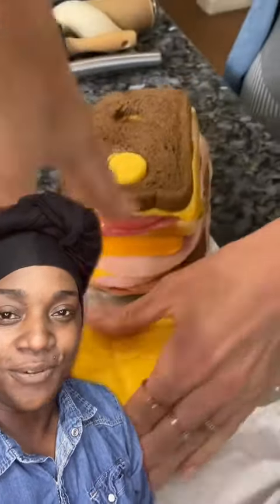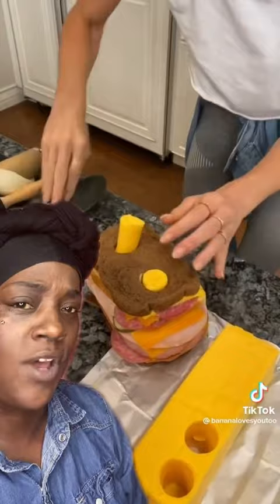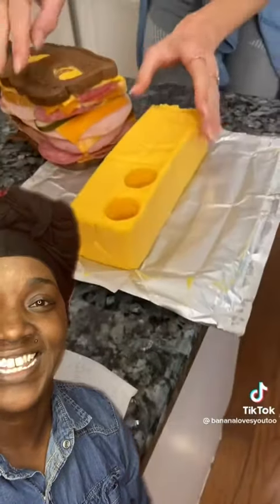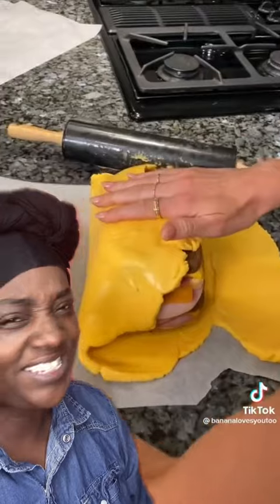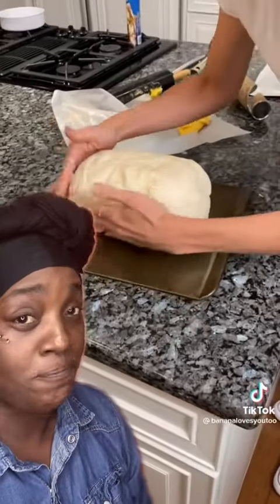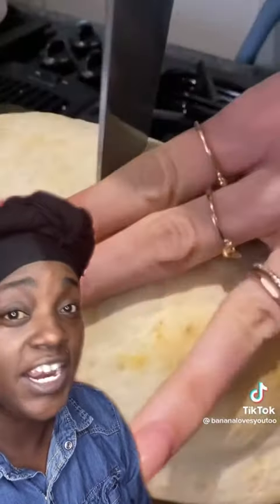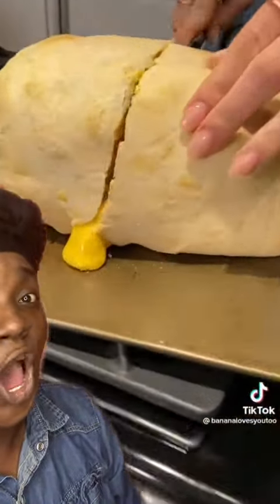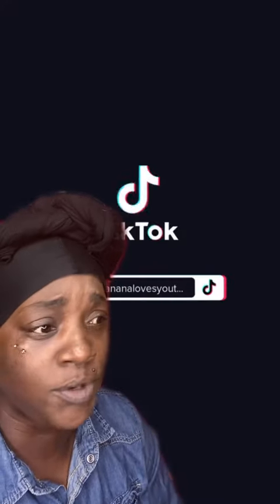Everybody’s So Creative! Monster Sandwich!! Try it if you like stuff like that.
Huge sandwich idea if you have lots of friends coming over 🤣 !!!